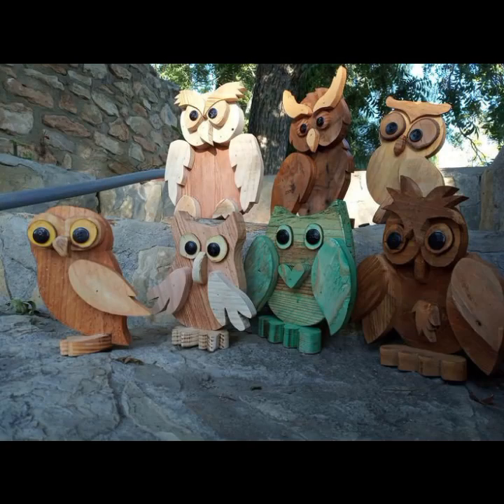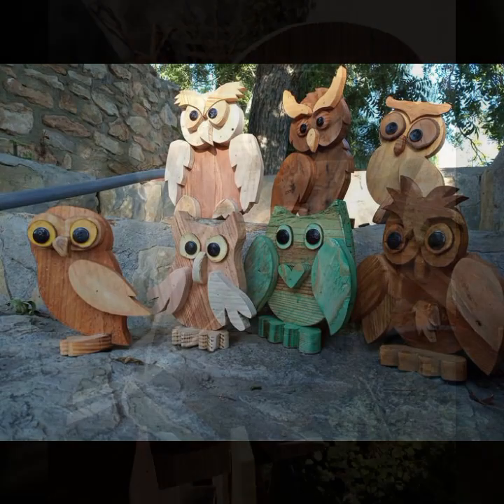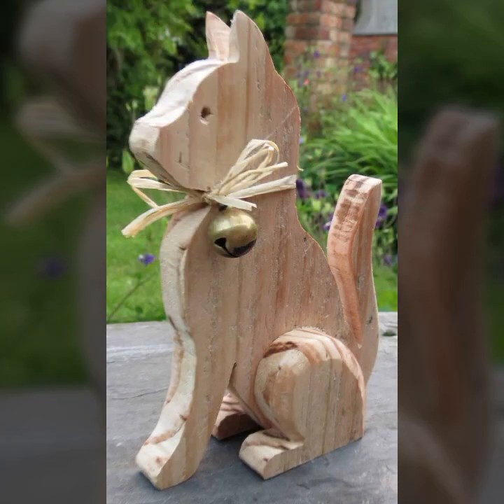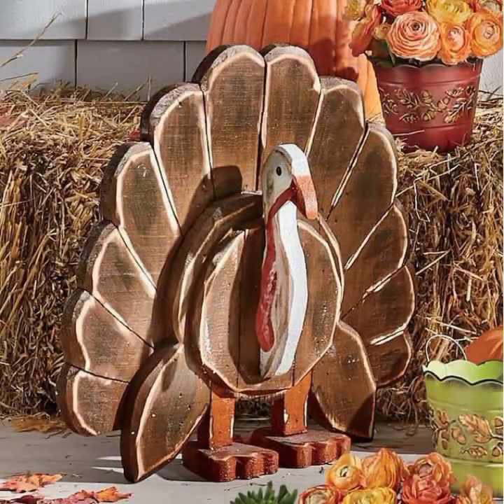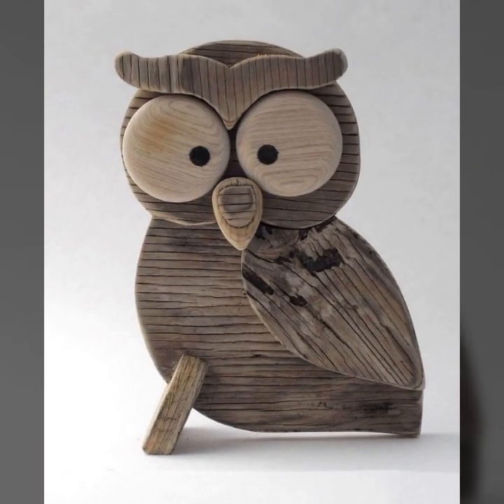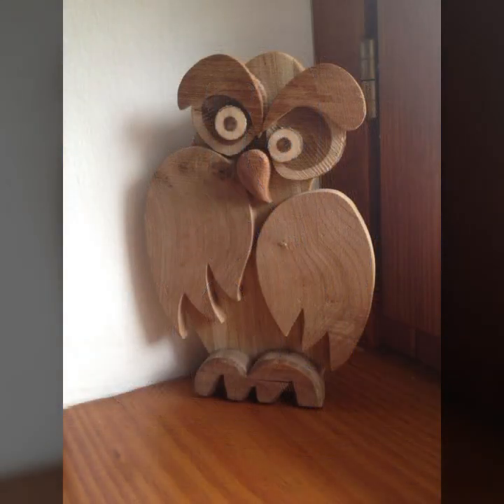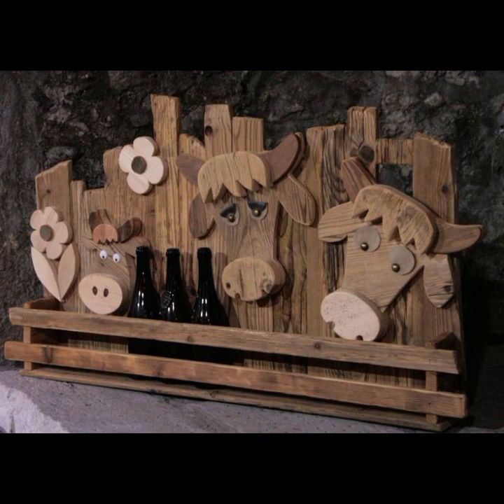TOP 50 NEW AND BEAUTIFUL EASY TRENDY WOOD WORKING IDEAS WOODEN PROJECTS